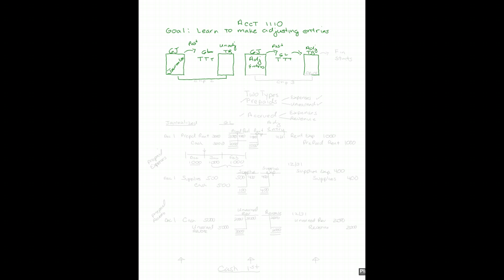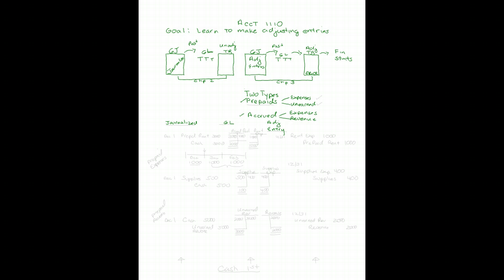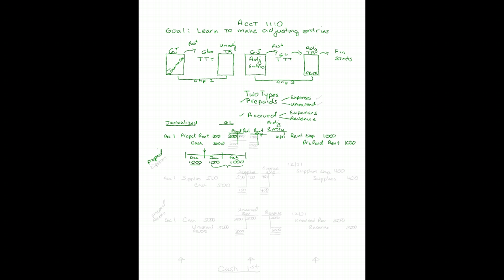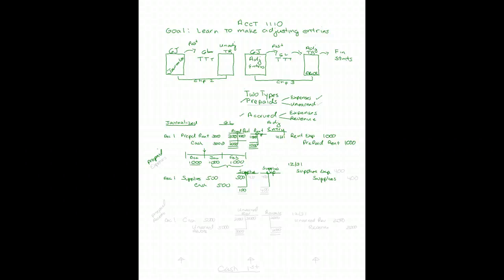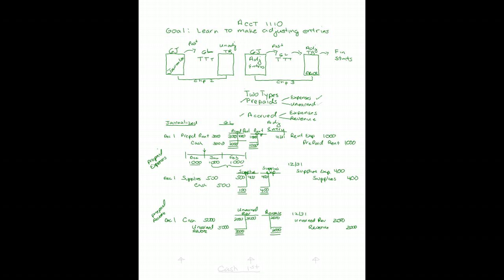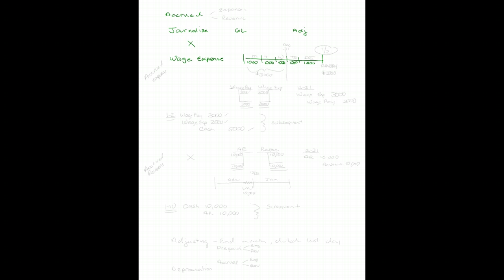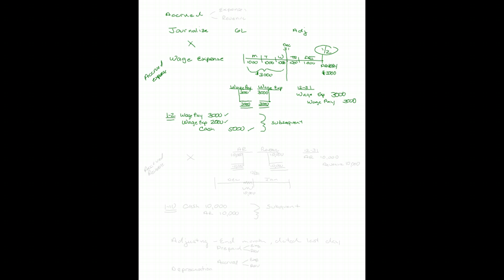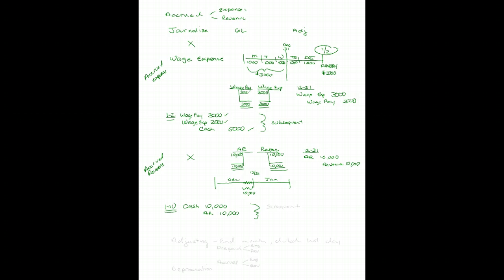Learn to Make Adjusting Entries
Learn to make adjusting entries for prepaids expenses, unearned revenues, accrued expenses, and accrued revenues.